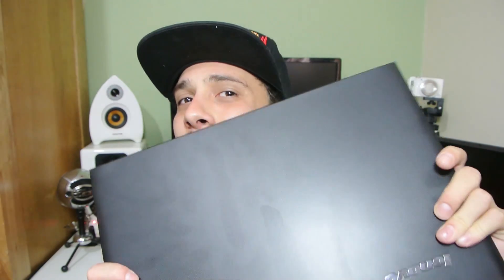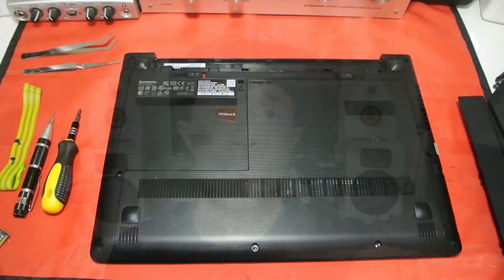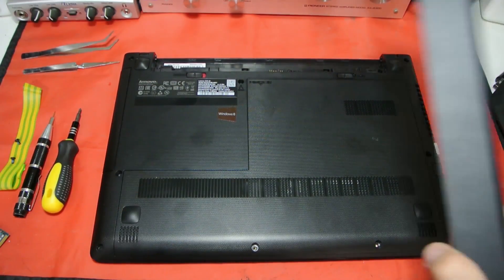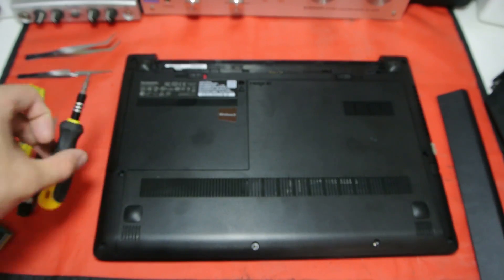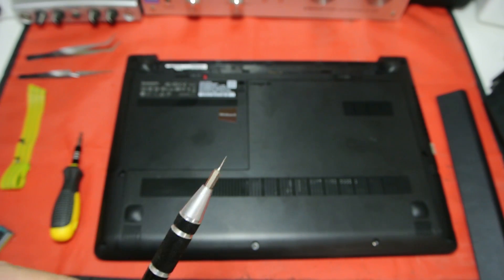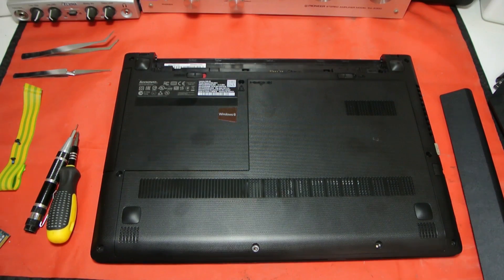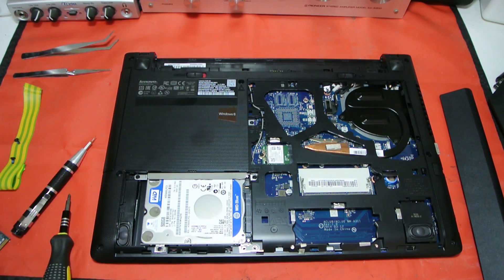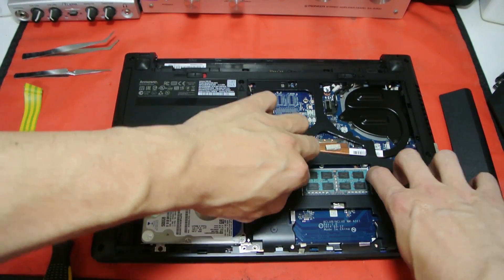Lenovo G40 Ram Upgrade, Replacement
Just a quick Video to show you how to upgrade the ram on the Lenovo G40 Laptop.
This model is the the G40-30 so some upgrades may differ across the G40 range.
PLEASE NOTE: YOU UPGRADE AT YOUR OWN RISK :)